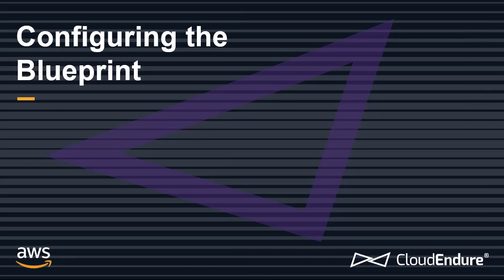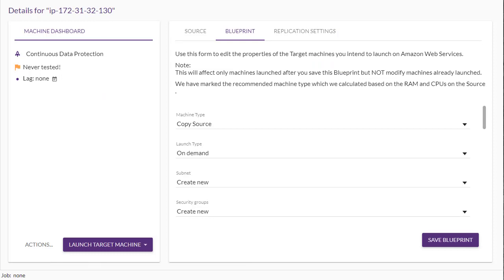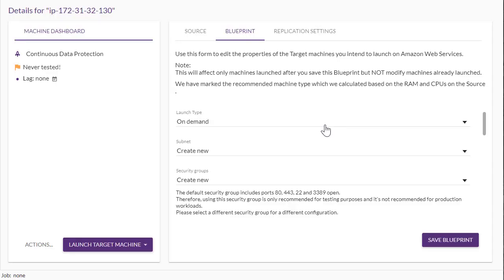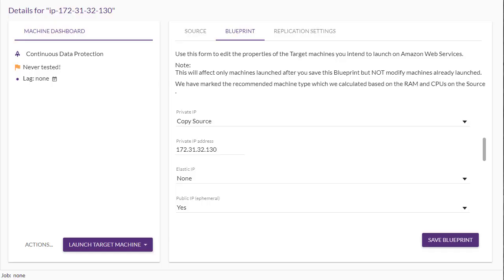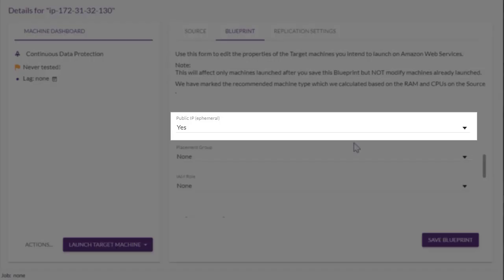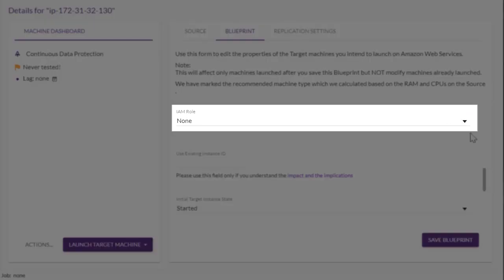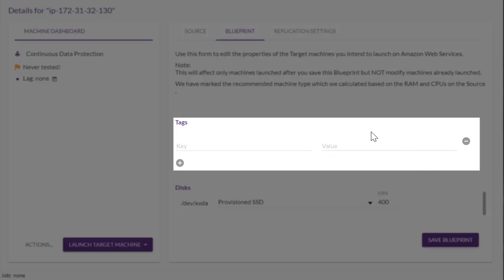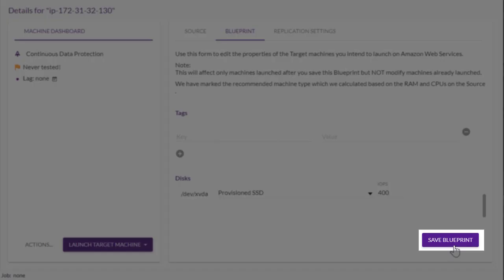Configuring the Blueprint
This video describes how to configure the Target Machine Blueprint in the CloudEndure User Console during CloudEndure Disaster Recovery setup.